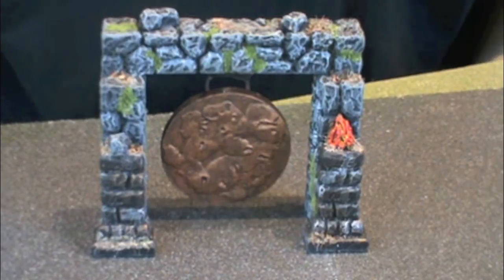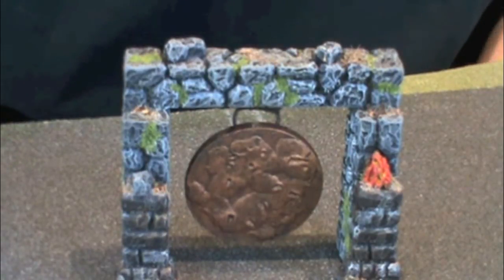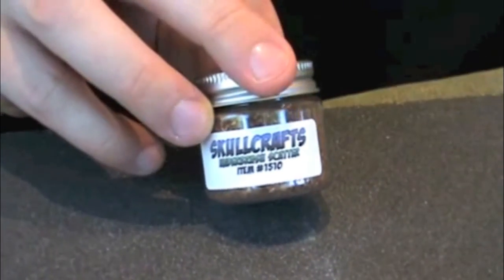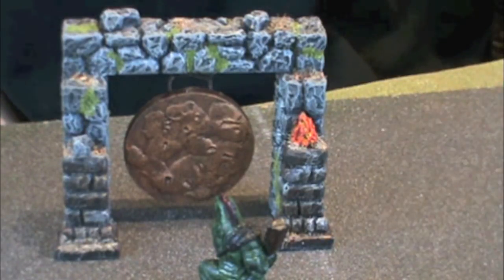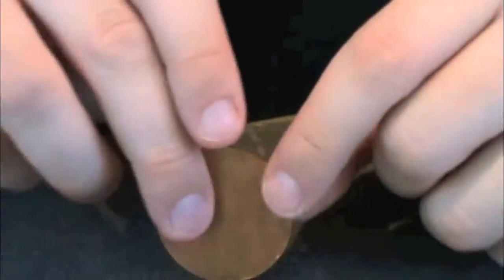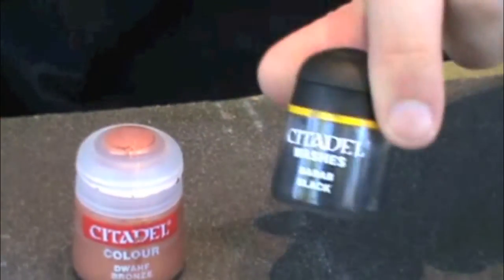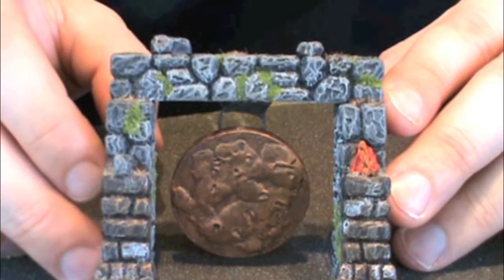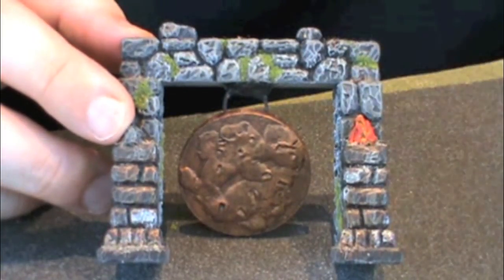How to Make a D&D Terrain Gong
Ben shows you how to make a signature gong so those bad guys in Dungeons and Dragons can sound the alarm.